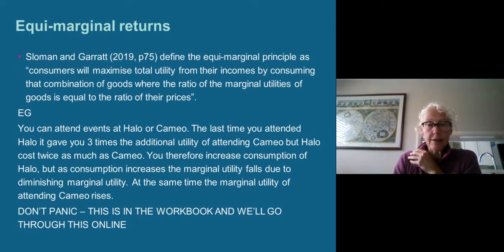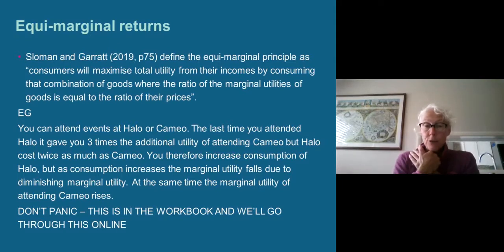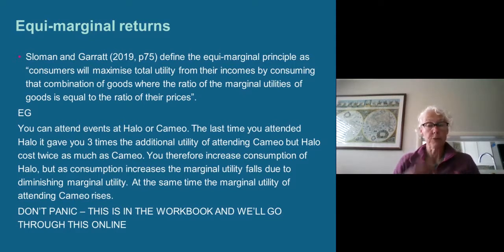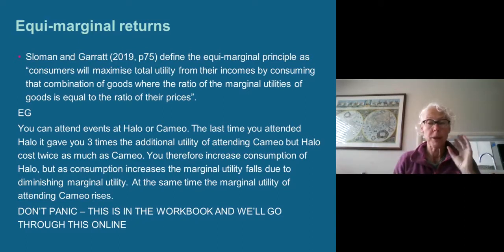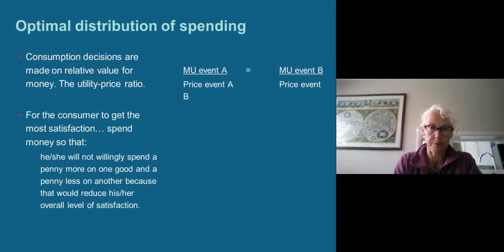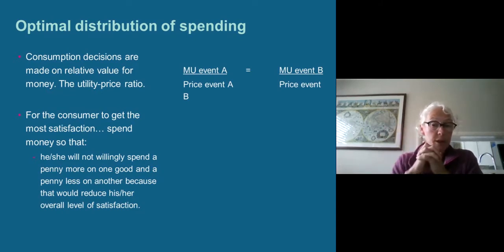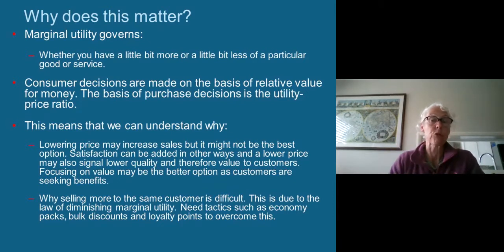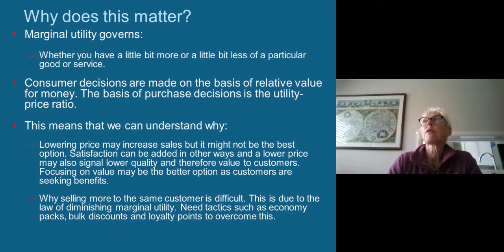Equi marginal returns